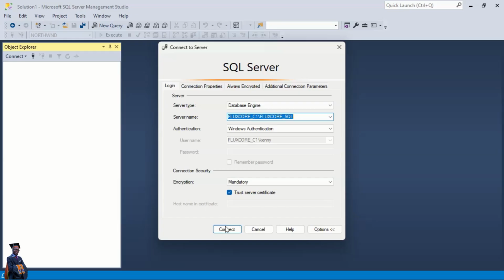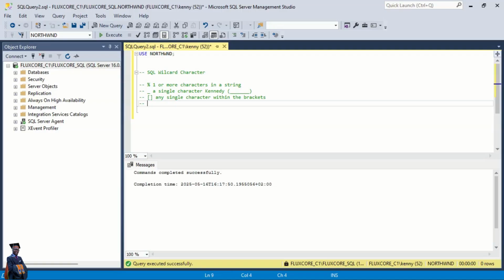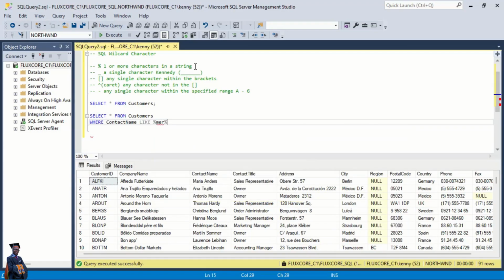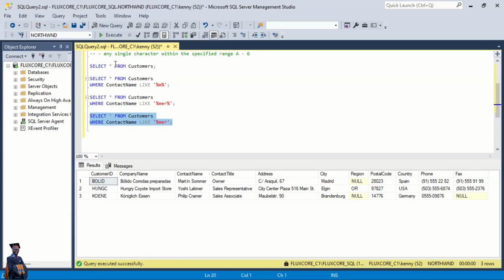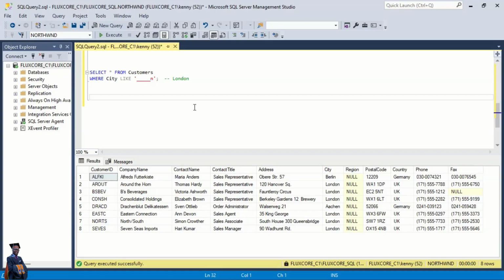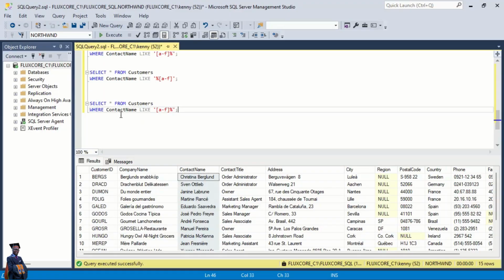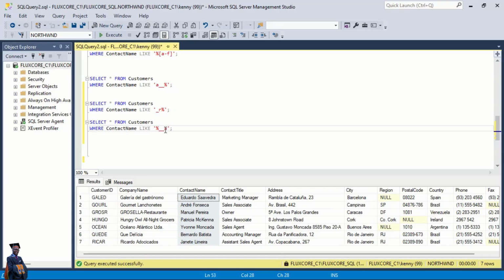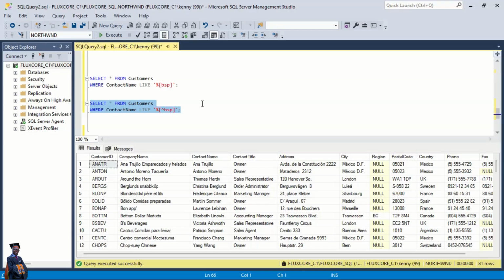14. SQL Wildcard Characters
In this video, we dive into SQL wildcard characters, which allow you to perform flexible pattern matching using the LIKE operator in SQL Server.

🔍 What you’ll learn:

How to use %, _, [ ], [^ ], and [a-z] wildcards

Using LIKE with wildcards to filter results based on patterns

Real-world use cases from the Northwind database

Tips to avoid common mistakes with pattern matching

Northwind Sample Database

📘 This is part of the FluxCore Solutions: SQL Server Beginner to Advanced Course